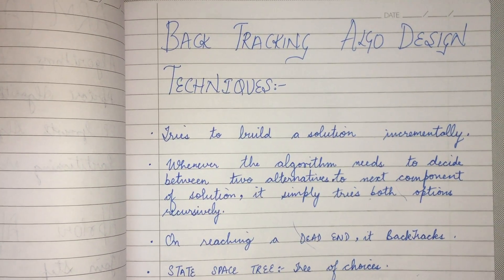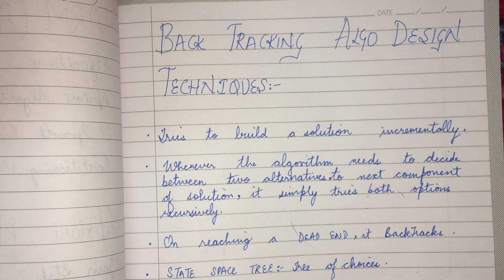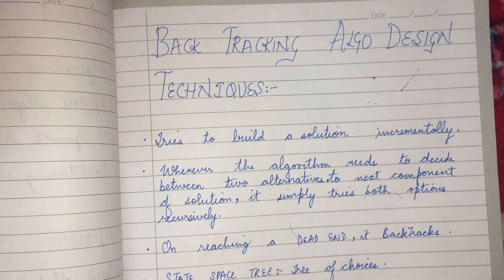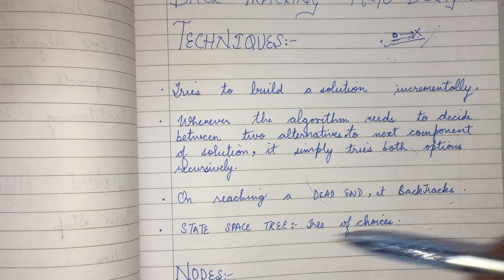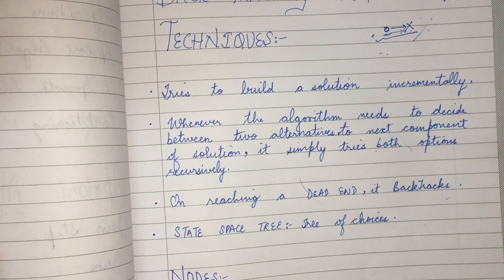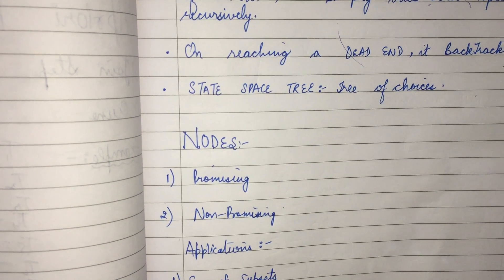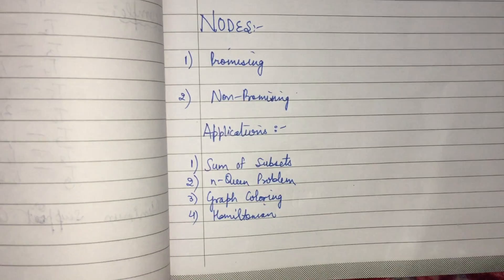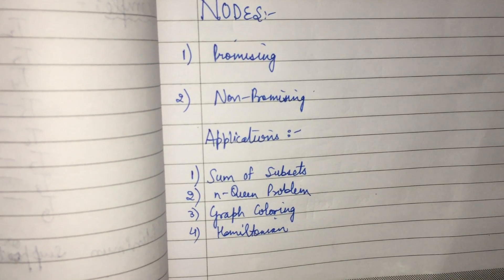Introduction | Backtracking Algo Design Technique